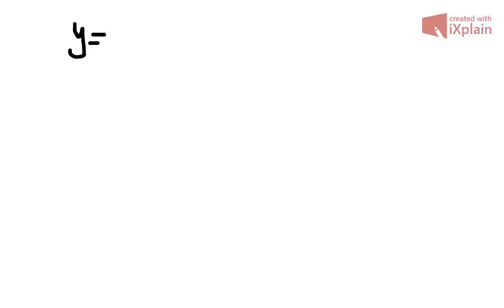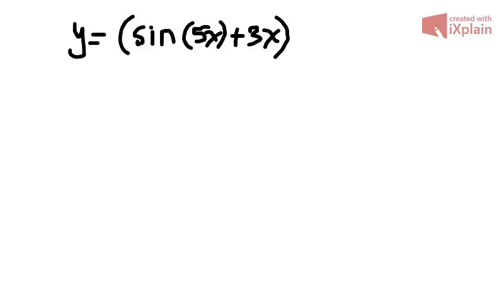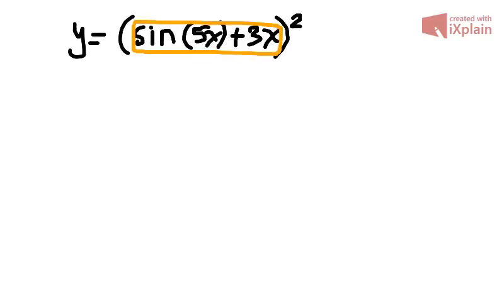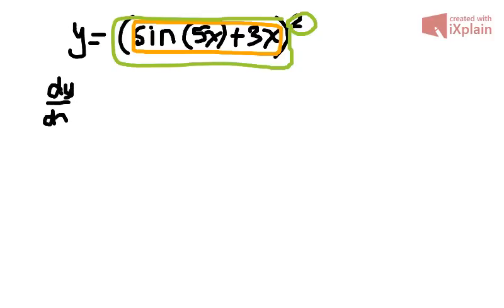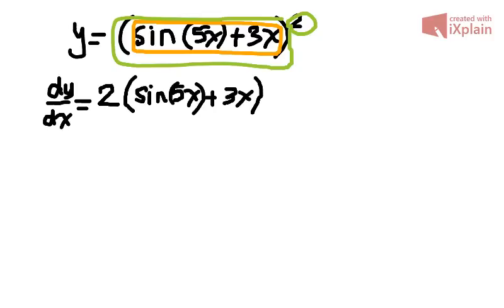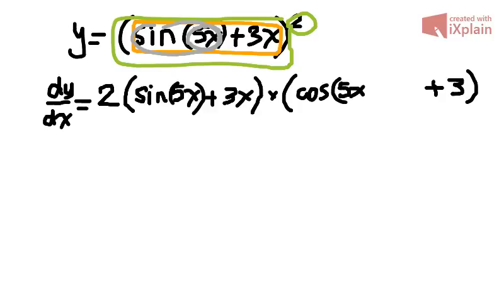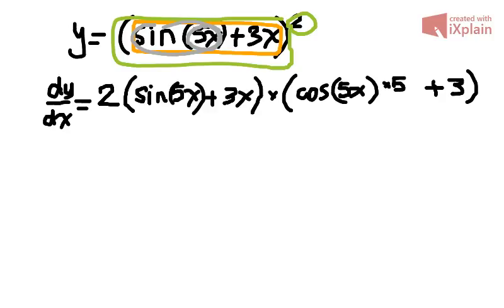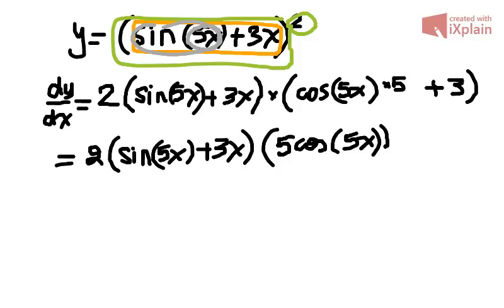Differentiation Composite Sin Power